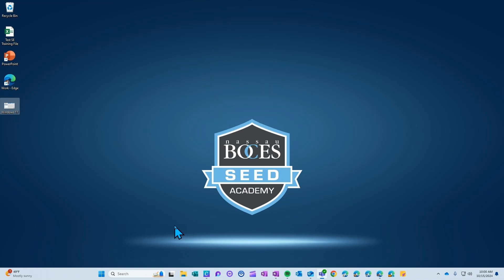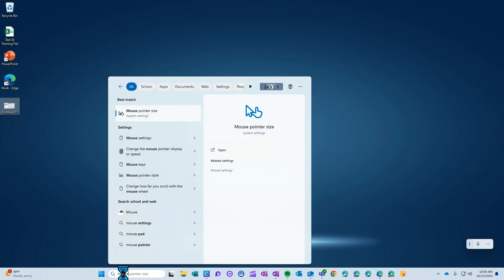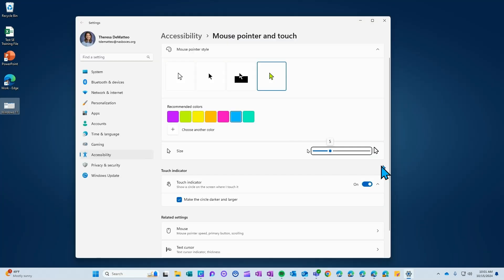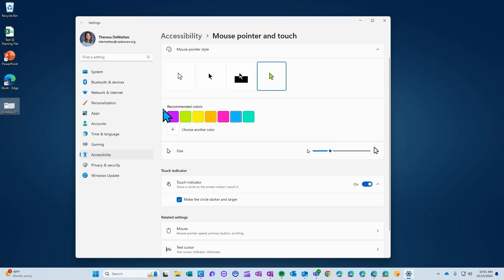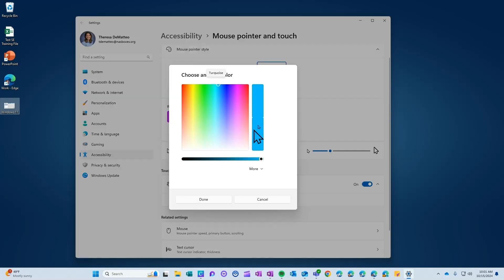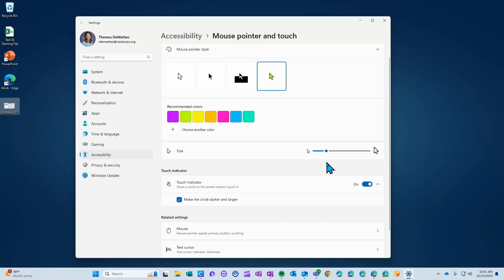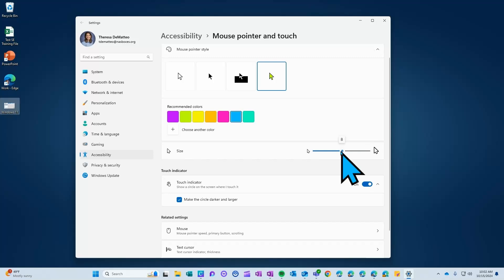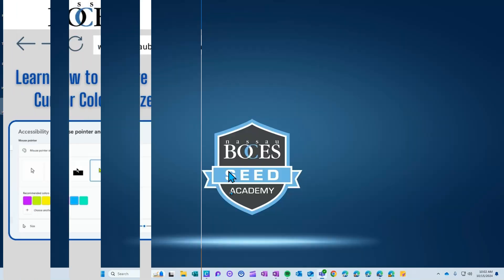👩🏼‍💻 Learn How to Change Your Cursor Color & Size! ⬅️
🎥 In this video, you will learn how to change your cursor color and size in Windows 11! 🌟